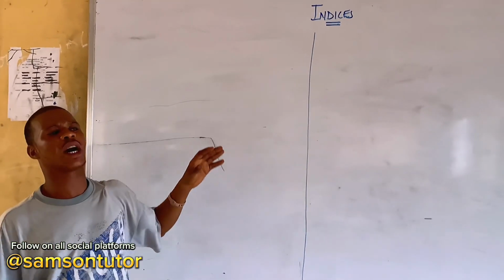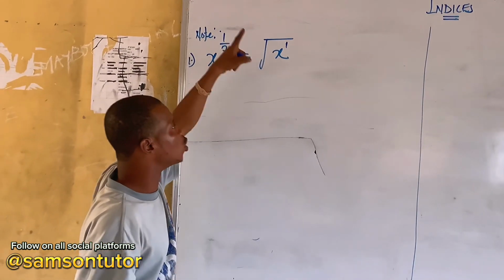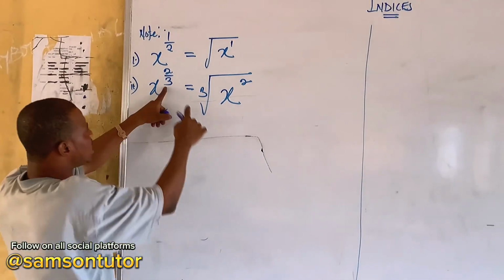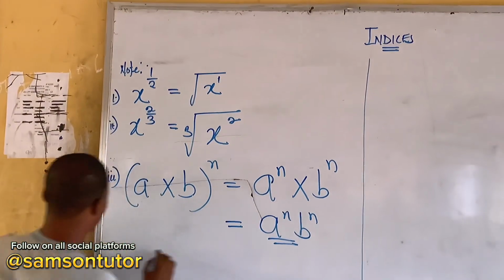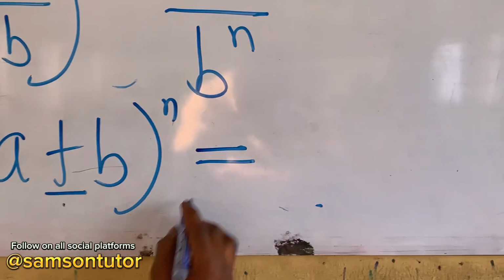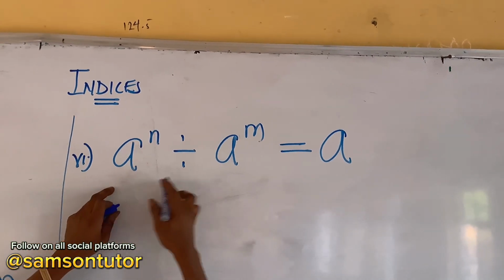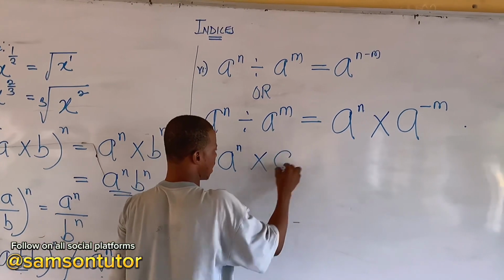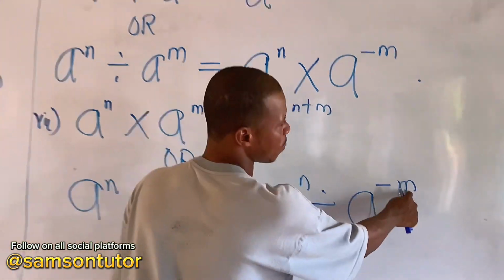Indices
Hint on indices